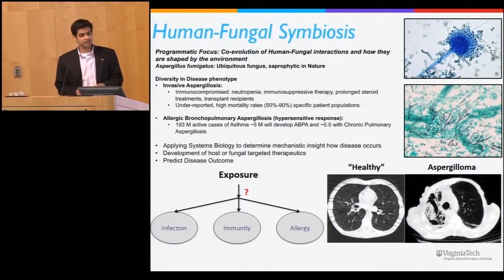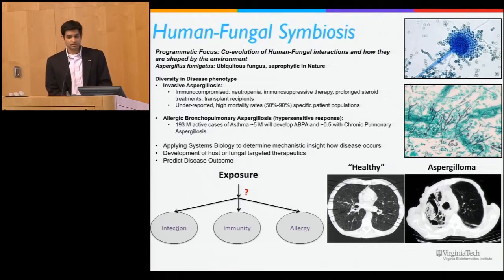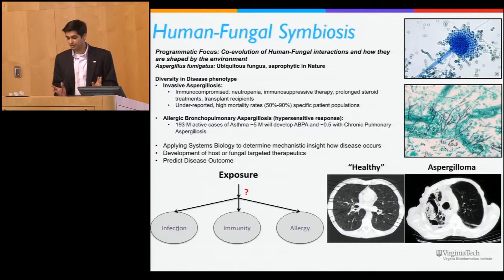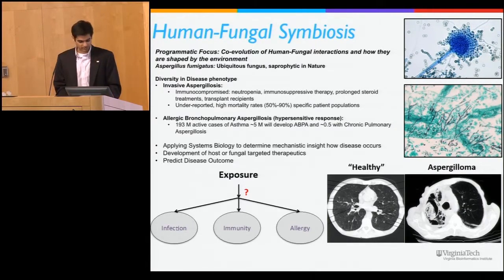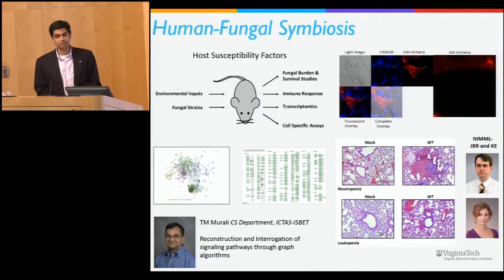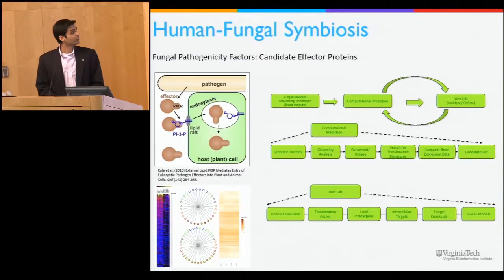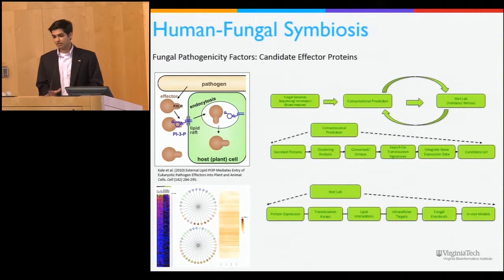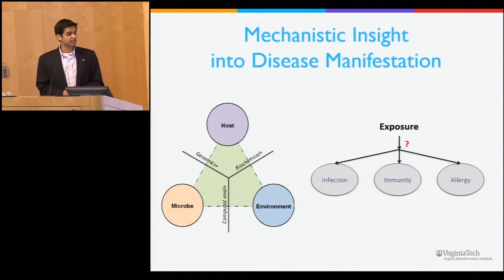Symposiums // Dr. Shiv Kale 2015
Dr. Shiv Kale discusses his work at the Biocomplexity Institute of Virginia Tech (formerly Virginia Bioinformatics Institute) during the institute's 2015 Research Symposium.